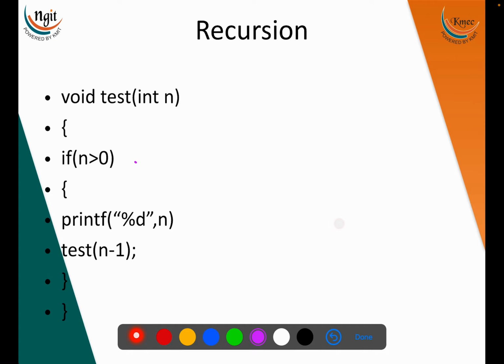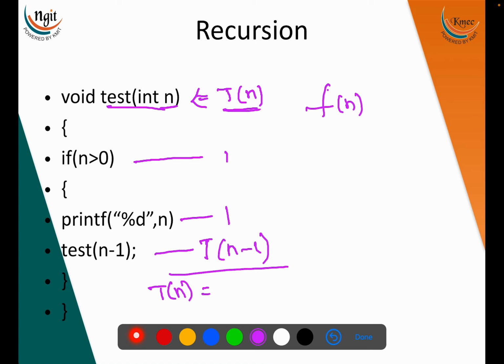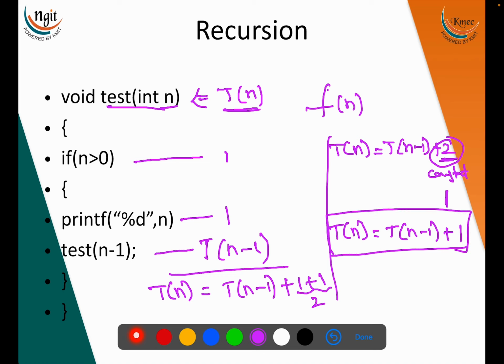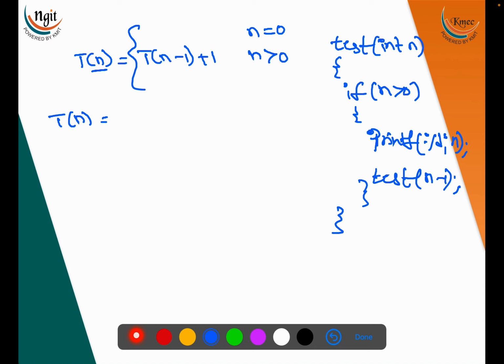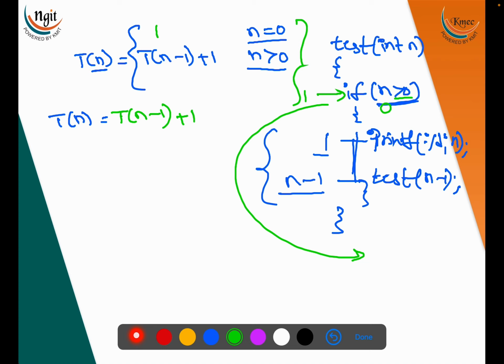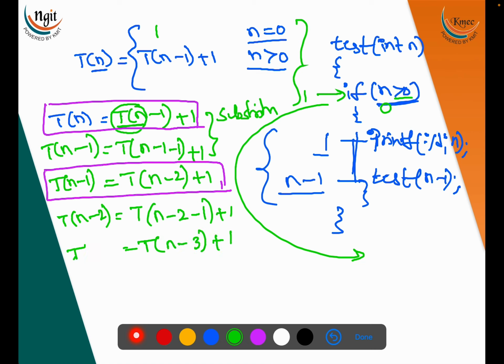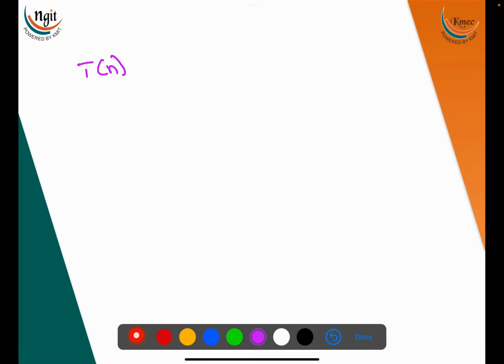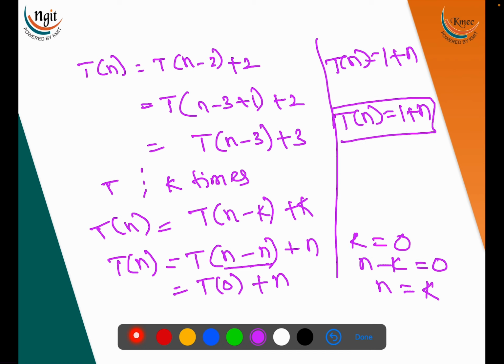1.15 Analysis Using Recurrence Relation